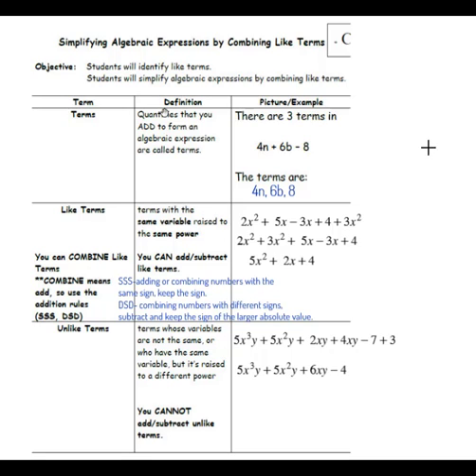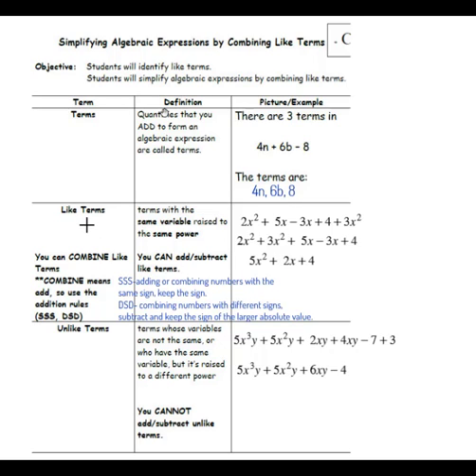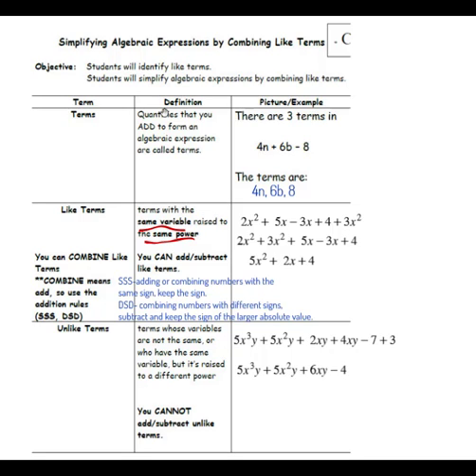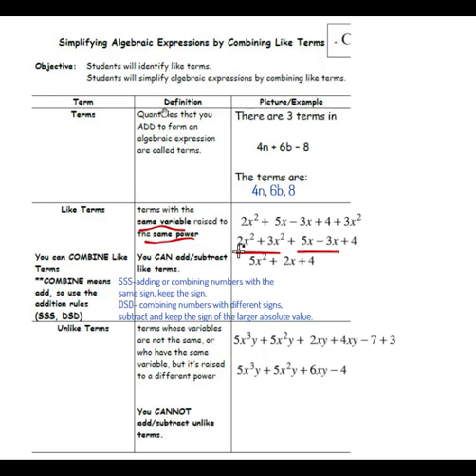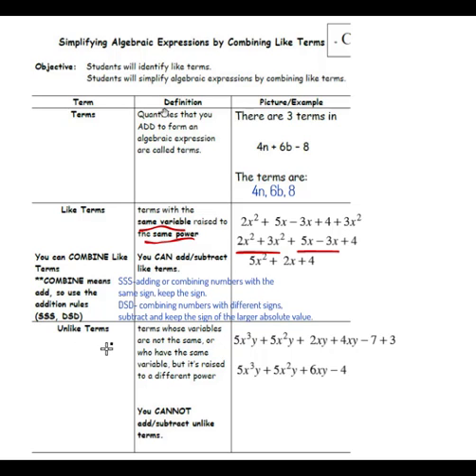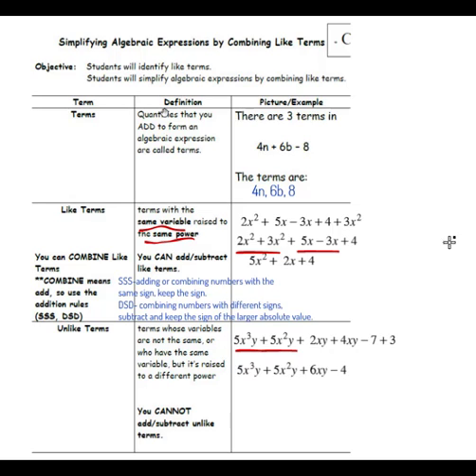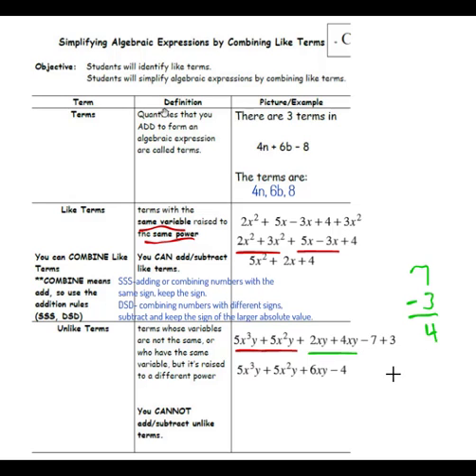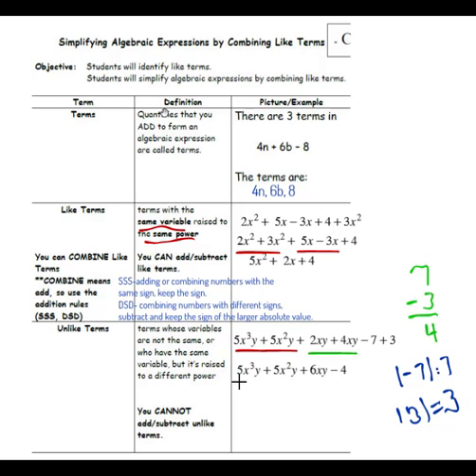Simplifying Algebraic Expressions with Like Terms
In order to simplify an algebraic expression, you must combine like terms.  Like terms have the same variable raised to the same power.